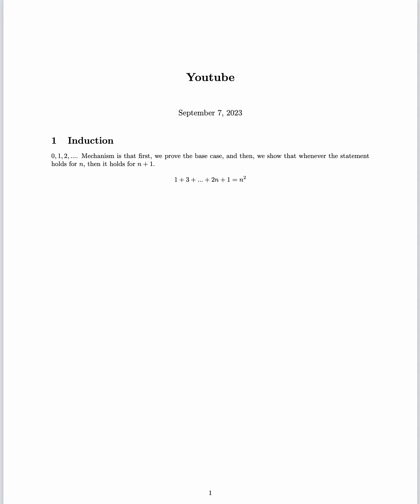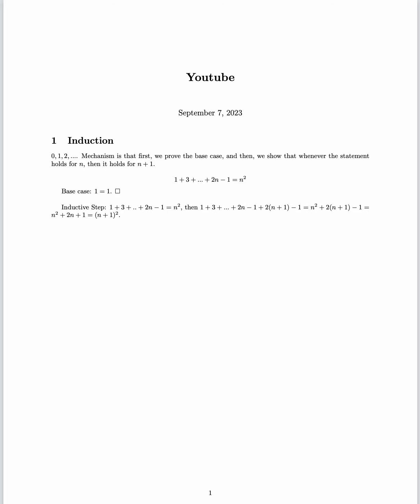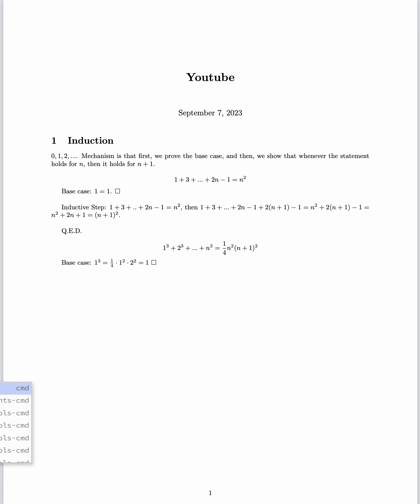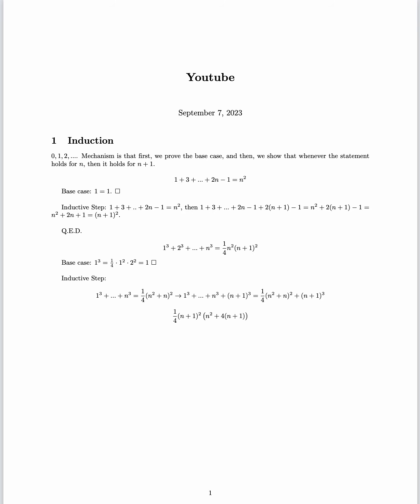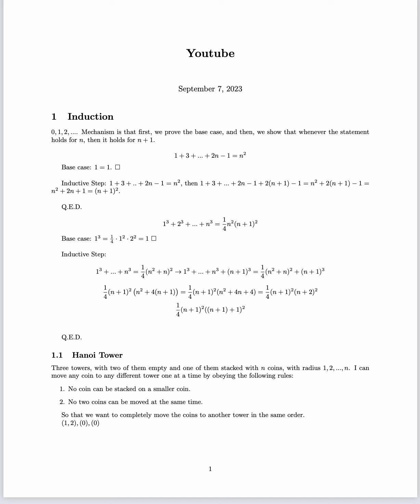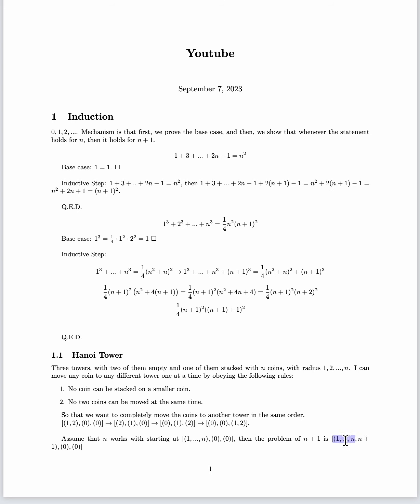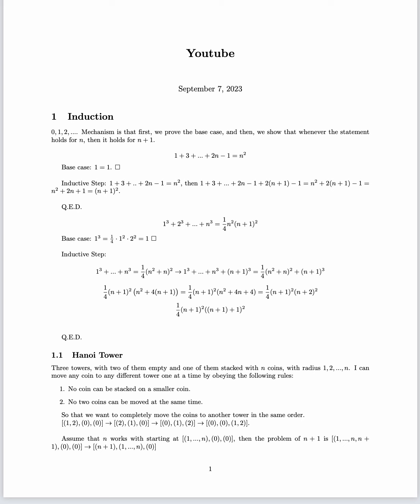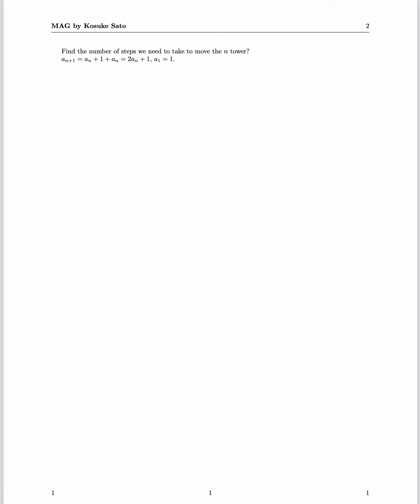Proof #1: Induction and the Hanoi Towers